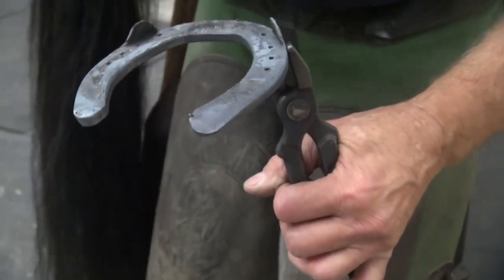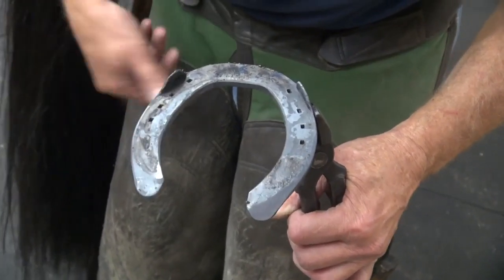DF Select Hind Shoe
The Kerckhaert DF Select shoes were the choice for the hind end of Limo. Bobby Menker, CJF APF-I works through the shaping and fitting of the right hind shoe in this video. Bloom Forge tools - including the 2 lb. Signature Series rounding hammer, firetongs and hot fit tongs make the job go smoothly.